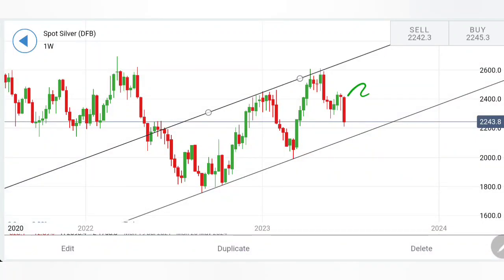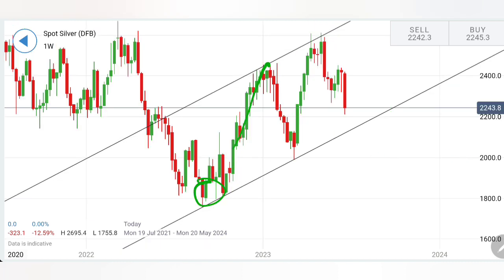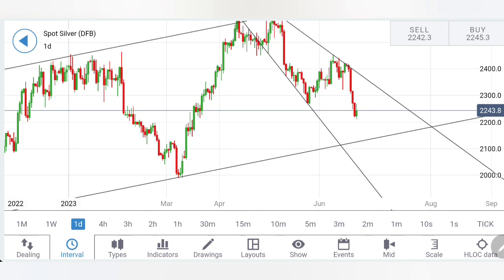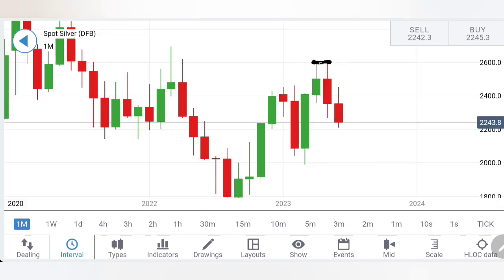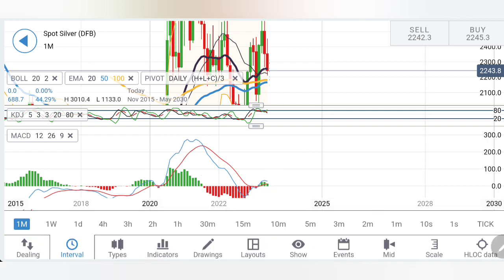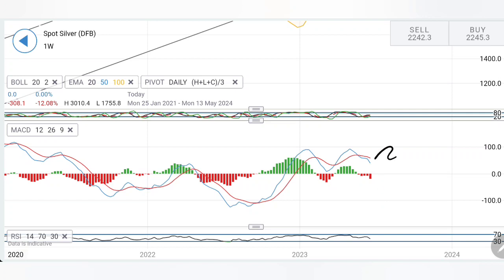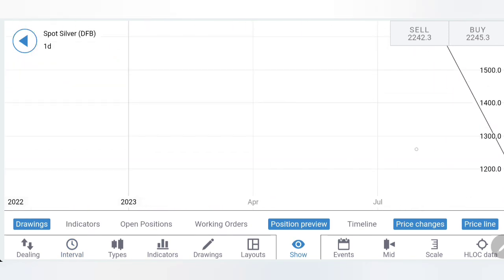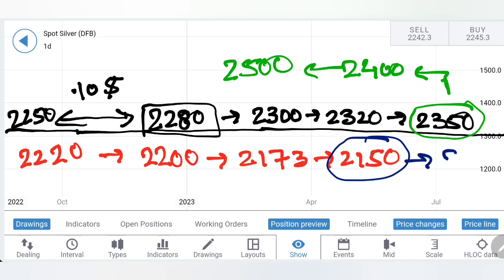Will Silver Price Crash More ? Silver Price Prediction For Next Week 26-30 June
Hello Everyone